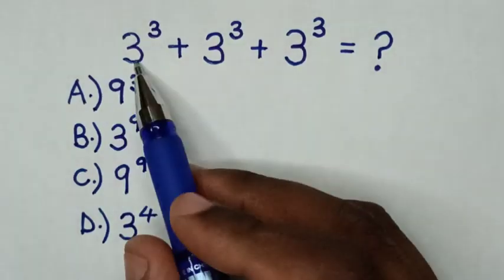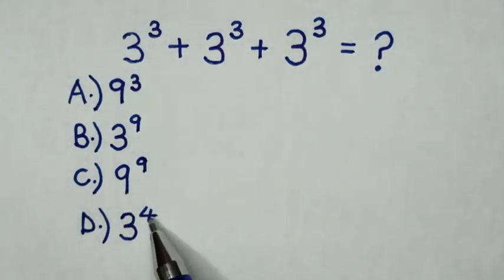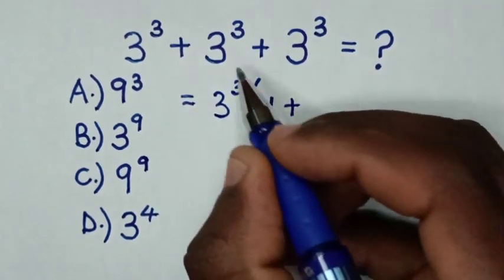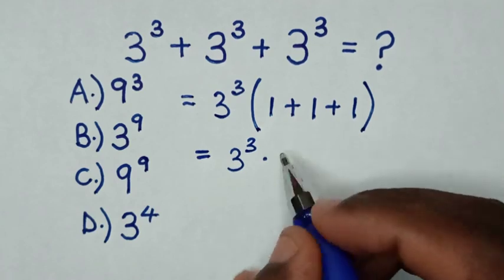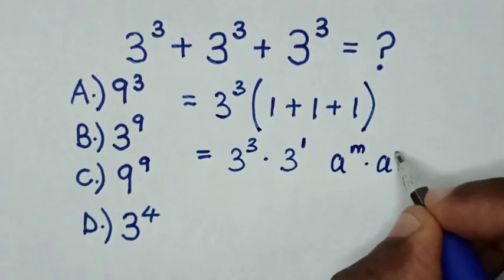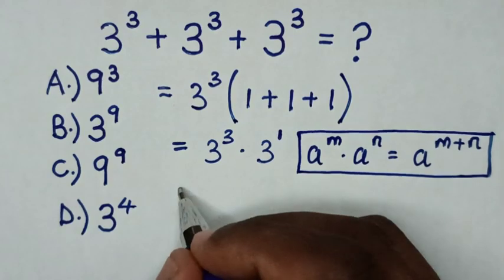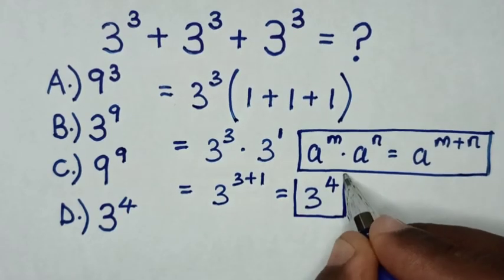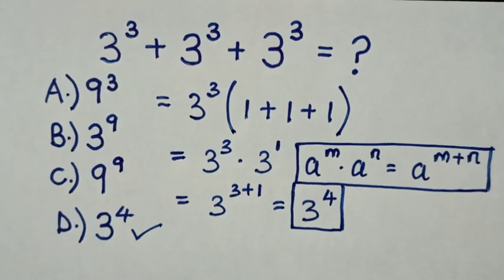A Nice Exponents Problem • Sum of Powers